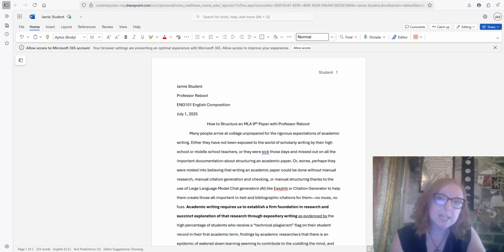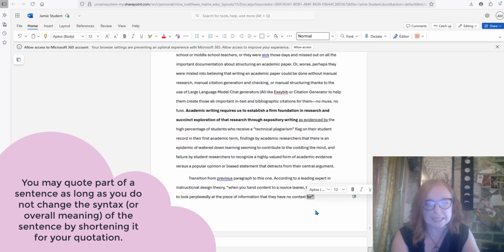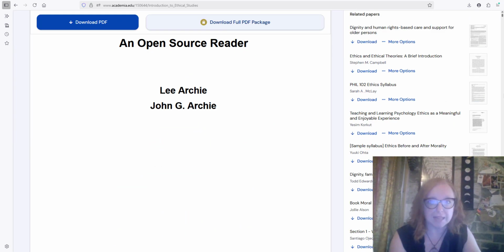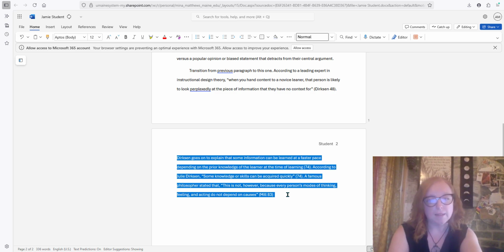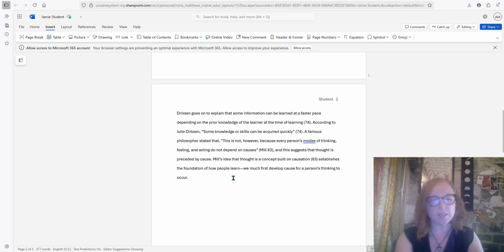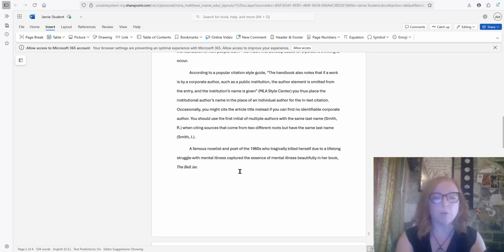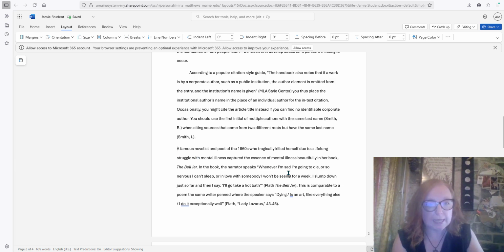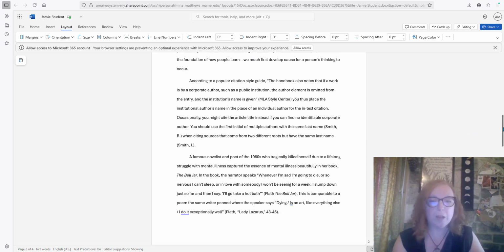MLA 9th In Text Citation Structure with Professor Reboot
This video dives into great detail around the structure of several different types of sources for IN-TEXT citation in the body of a paper written in MLA 9th citation style. We discuss the importance of accurate citations, matching an in-text reference to a bibliographical citation in the Works Cited section of the paper, and several methods for citing sources distinctly based on the unique type of source and how it is introduced in the paper.